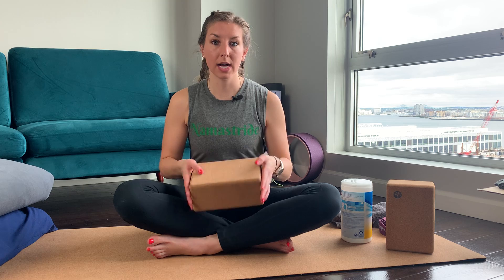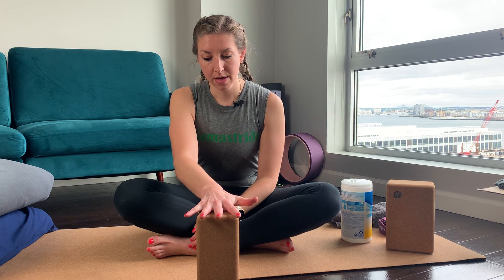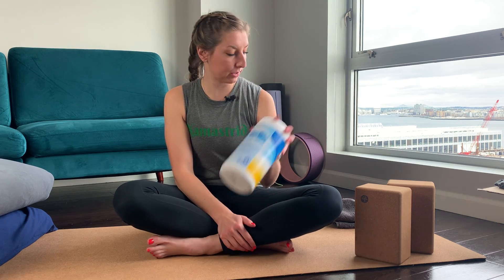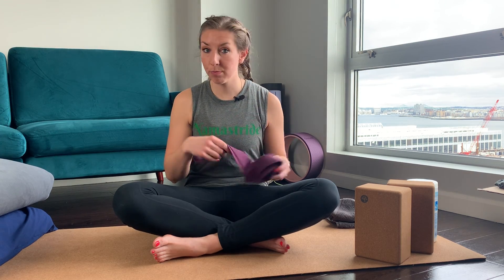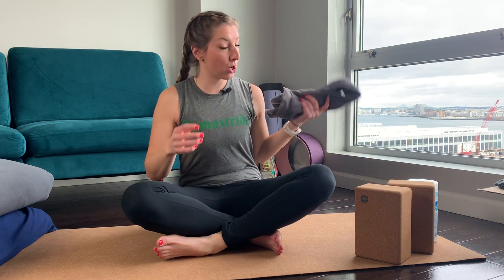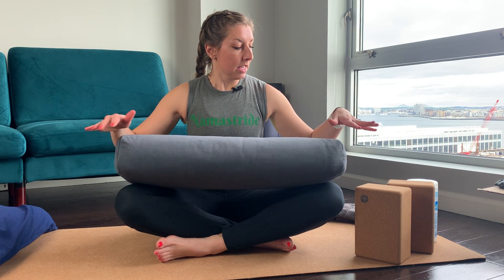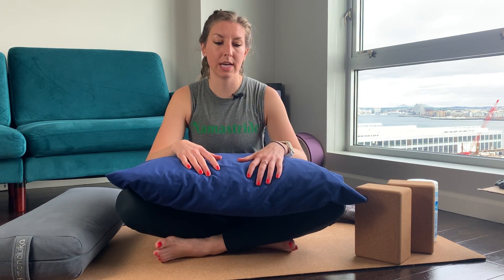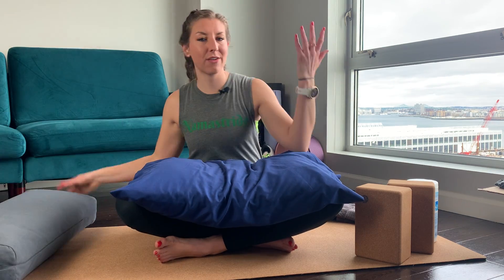Yoga Equipment For Beginners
Dana DeSutter of Namastride provides you with the yoga equipment that beginners should look into and why you would need the specific equipment.